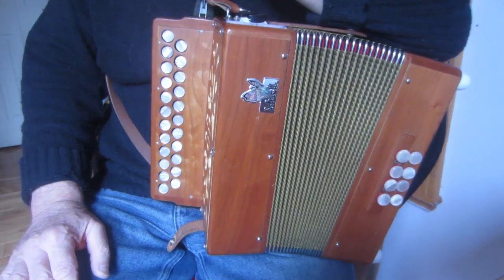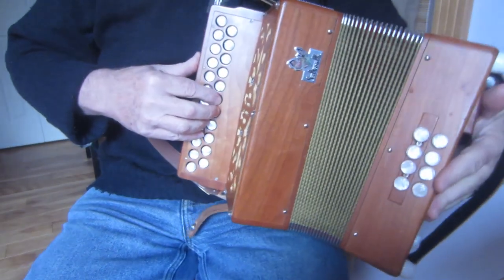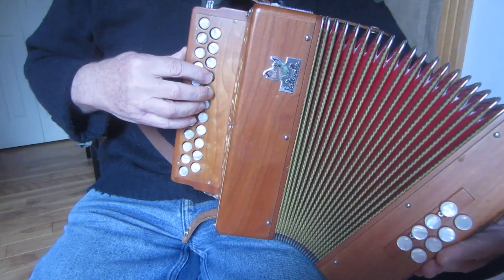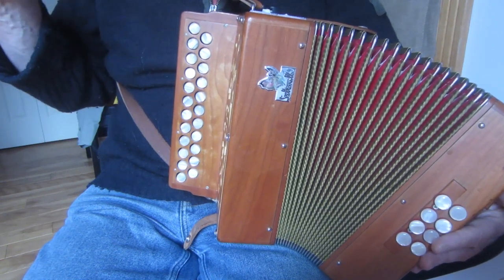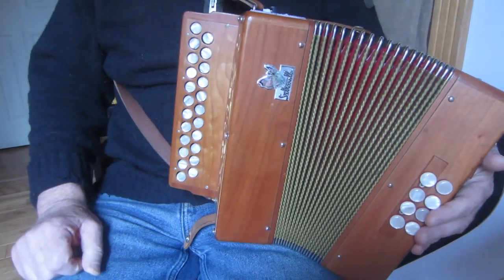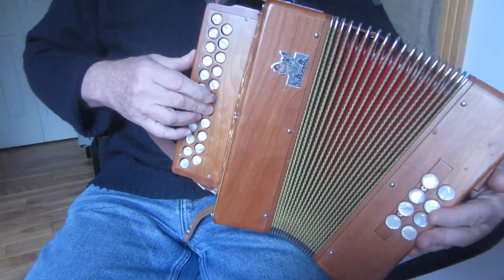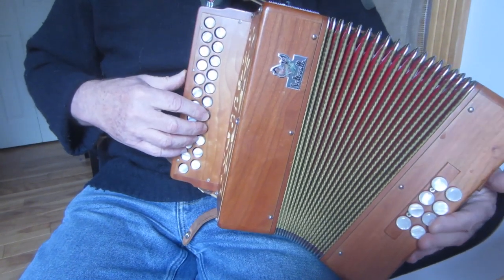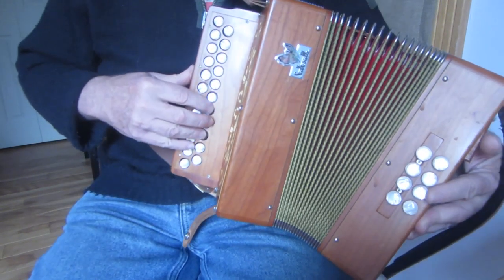Bonnie Kate for C#/D accordion - Part 2 - variations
Siamsa School of Irish Music, Montréal. Button-box classes, autumn 2018. A look at the sort of variations that people put into this tune inspired by the recording of Michael Coleman.